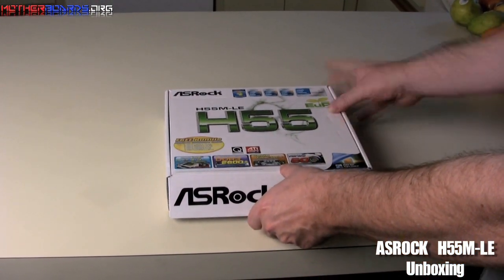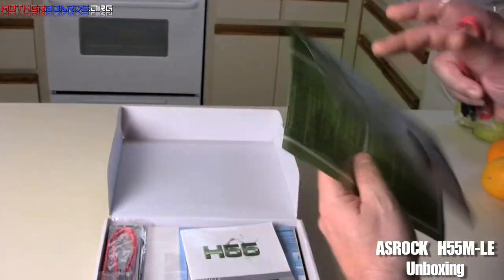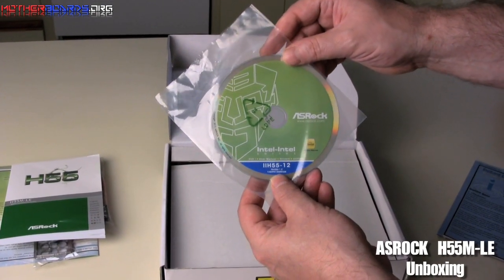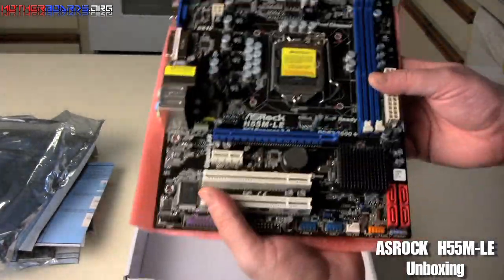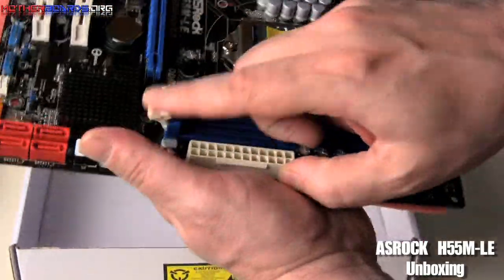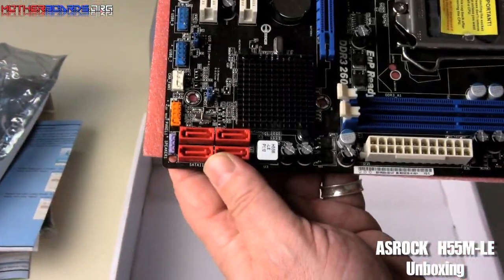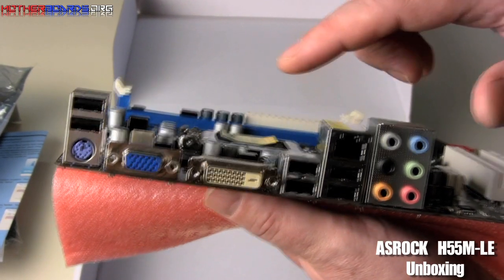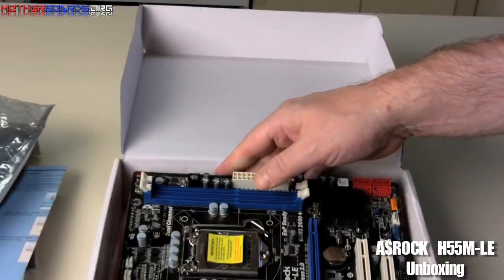ASRock H55M-LE Micro ATX Motherboard Unboxing